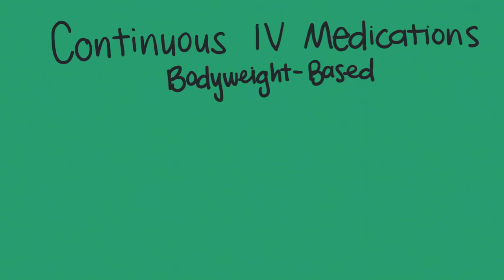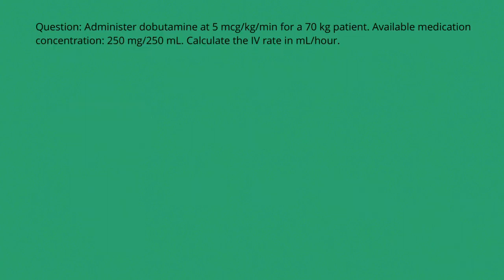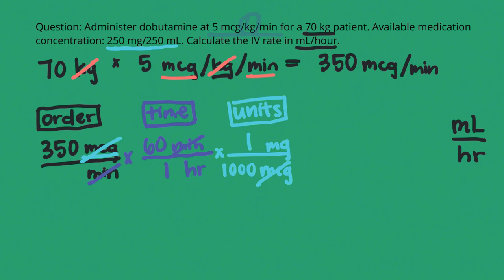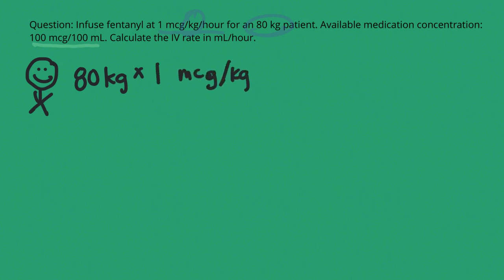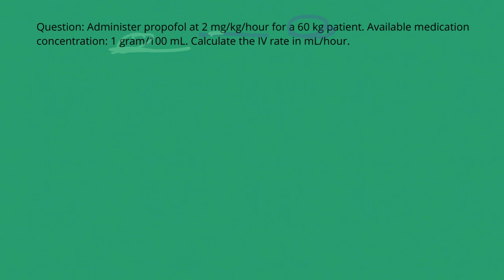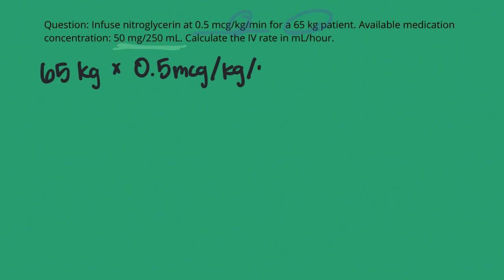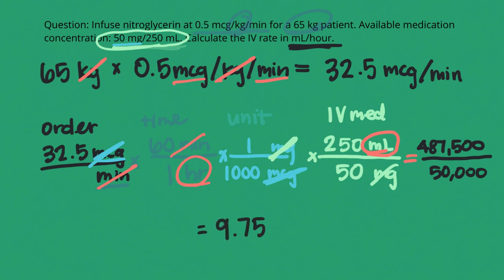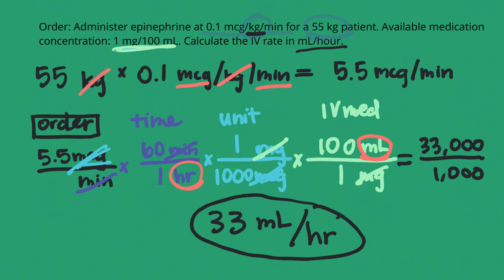Bodyweight-Based Continuous IV Medication Calculations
Take your continuous IV medication calculations to the next level by learning bodyweight-based dosage calculations. Explore weight-based medication calculation principles and infusion rates for individualized medication administration in clinical settings.

0:00 How to do continuous IV medication calculations that are bodyweight-based
3:55 Administer dobutamine at 5 mcg/kg/min for a 70 kg patient. Available medication concentration: 250 mg/250 mL. Calculate the IV rate in mL/hour.
10:54 Infuse fentanyl at 1 mcg/kg/hour for an 80 kg patient. Available medication concentration: 100 mcg/100 mL. Calculate the IV rate in mL/hour.
14:44 Administer propofol at 2 mg/kg/hour for a 60 kg patient. Available medication concentration: 1000 mg/100 mL. Calculate the IV rate in mL/hour.
19:20 Infuse nitroglycerin at 0.5 mcg/kg/min for a 65 kg patient. Available medication concentration: 50 mg/250 mL. Calculate the IV rate in mL/hour.
24:29 Administer epinephrine at 0.1 mcg/kg/min for a 55 kg patient. Available medication concentration: 1 mg/100 mL. Calculate the IV rate in mL/hour.